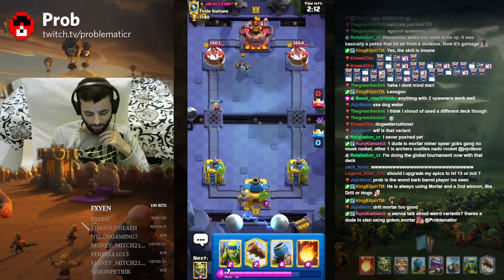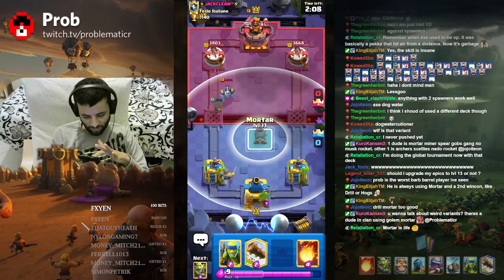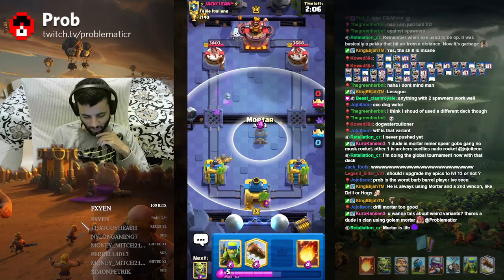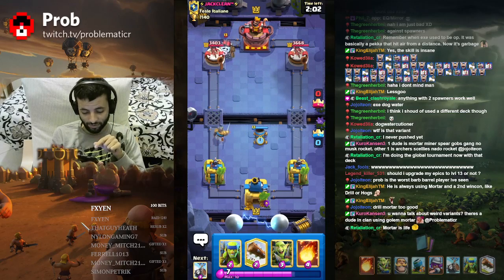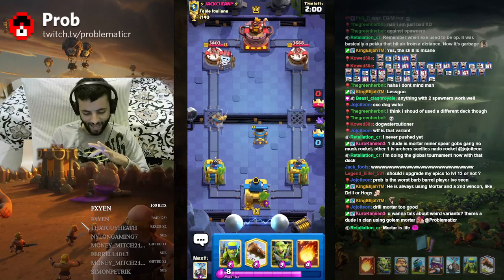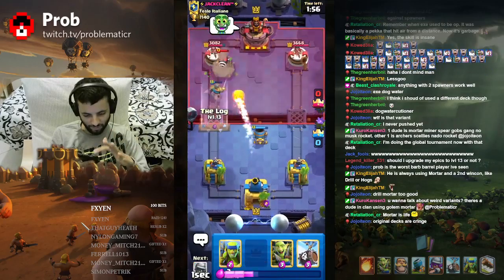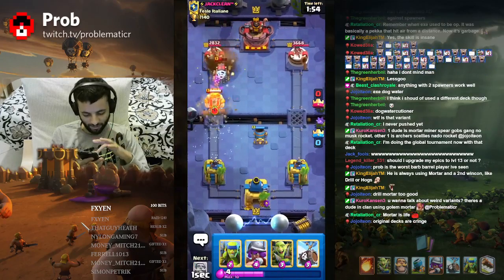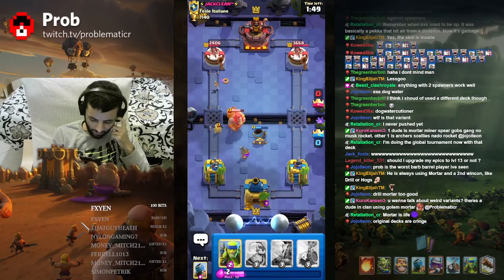MORTAR FULLY COUNTERING SPARKY 🧠 (protip explained by problematicar)